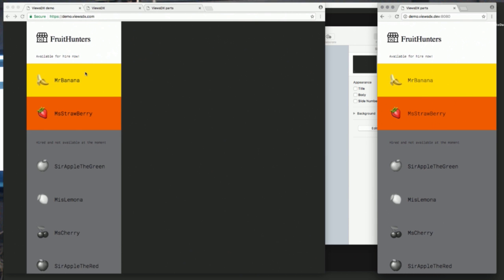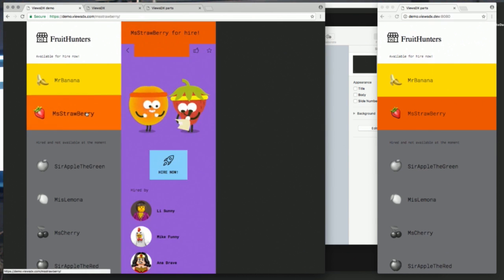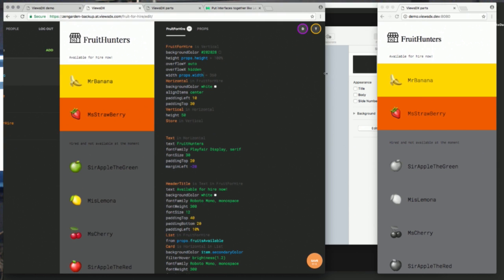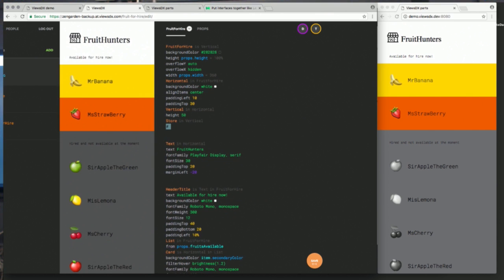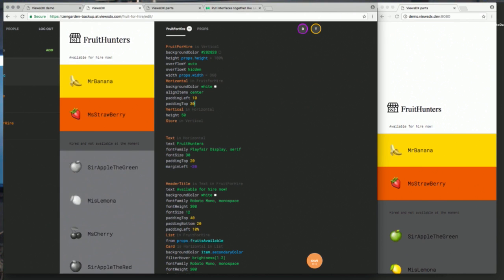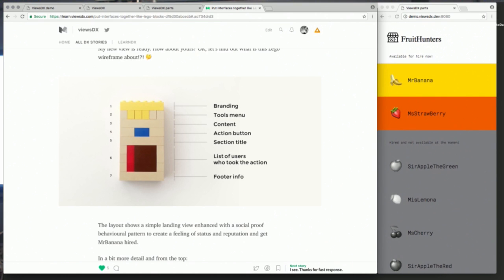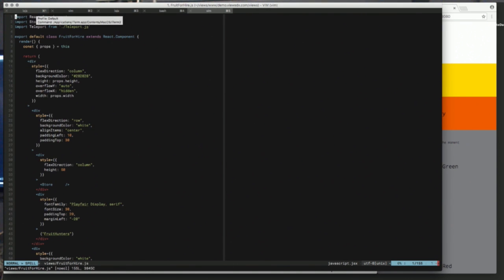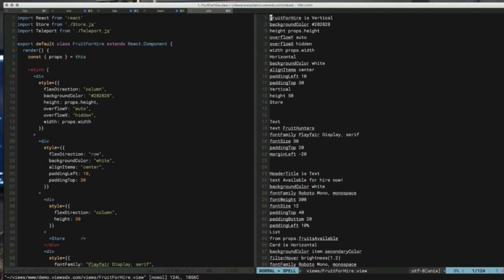ViewsDX: Design As You Build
Darío Cravero, gives us an update on the ViewsDX project (previously known as "Pages") he's been working on. ViewsDX is a collaborative design tool that allows designers code and build UI using a DSL. It's built in React and is used at HMH, to foster collaboration between developers and designers.

This talk was recorded on February 7th, 2017 at Intercom, Dublin, Ireland.